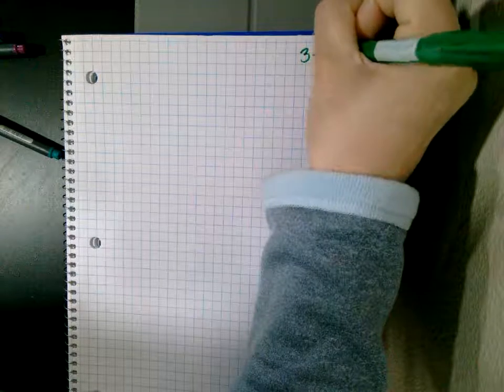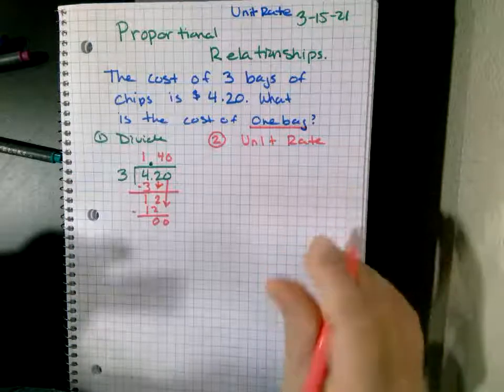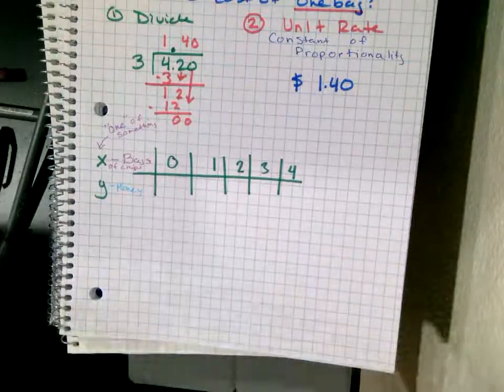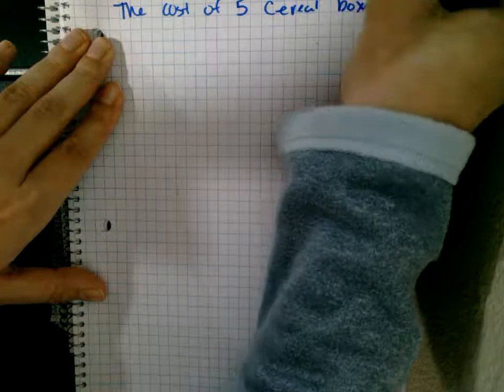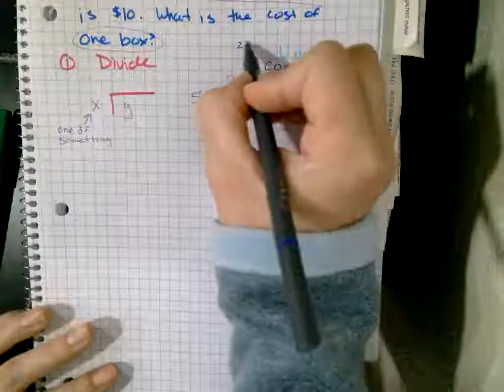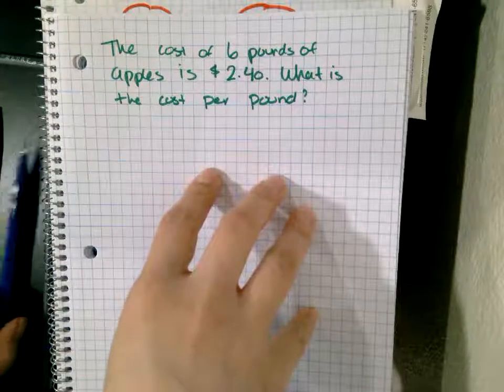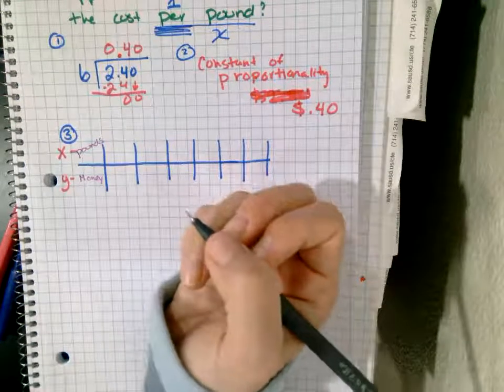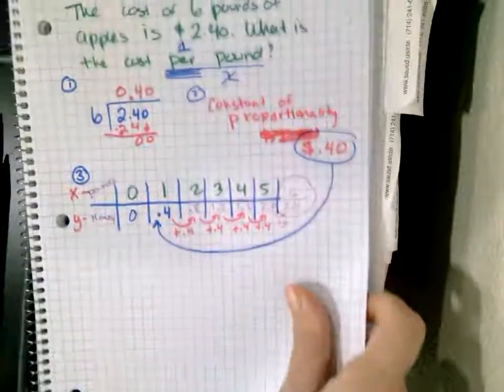Per 1 Unit Rate 1